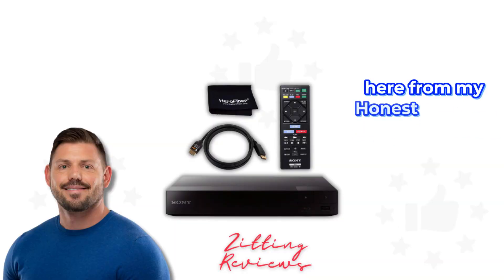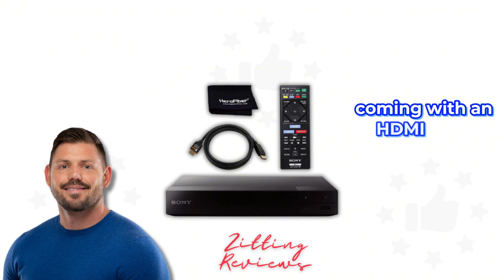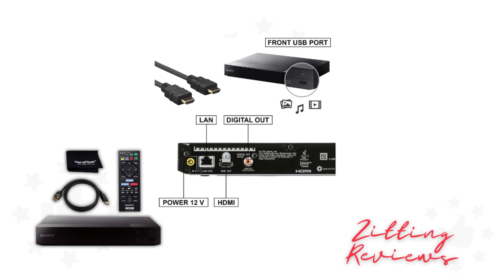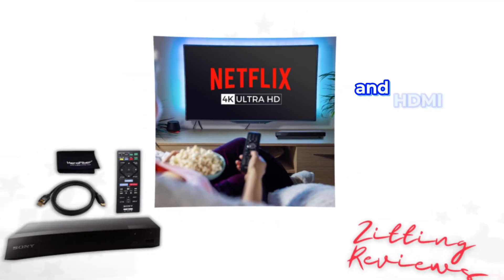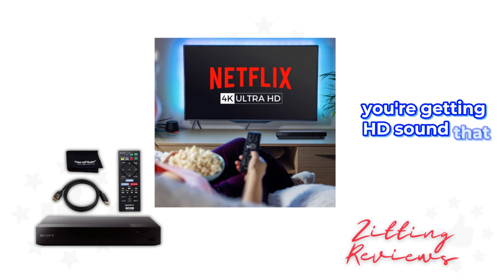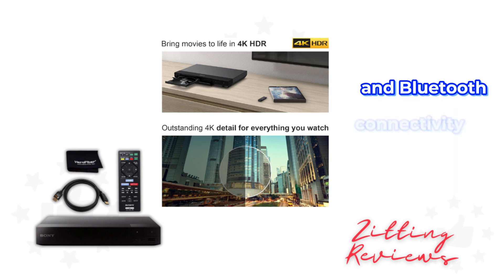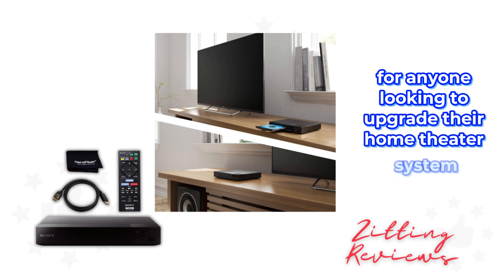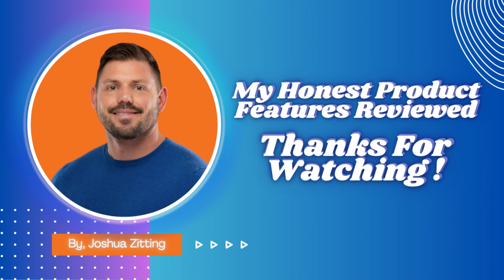My Honest Product Features Reviewed of Sony 4K Upscaling 3D Home Theater | Zitting Reviews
Upgrade your home theater system with the Sony BDP-S6700 4K Upscaling 3D Streaming Blu-Ray DVD Player. This feature-packed player enhances your viewing experience with stunning clarity and provides seamless streaming with Wi-Fi connectivity.

🔹 4K Upscaling: Enjoy near-4K quality visuals from your Blu-ray and DVD collection, bringing unparalleled clarity to your favorite movies and shows.
🔹 Comprehensive Streaming: Built-in Wi-Fi allows fast access to over 300 streaming services, including popular apps and platforms with the included AMAZON PRIME APP.
🔹 Full Package: Comes with the Sony BDP-S6700 player, an official Sony remote with batteries, HDMI cable, and an ultra cleaning cloth for complete setup and maintenance.
🔹 Enhanced Connectivity: Features USB and HDMI ports for versatile connections to your TV and other devices, backed by a 1-year warranty.
🔹 Superior Sound: Dolby dts-Master Audio ensures high-definition sound quality, complemented by multi-room streaming with SongPal Link Apps and Bluetooth for wireless audio enjoyment.